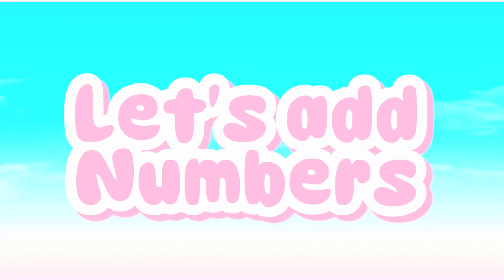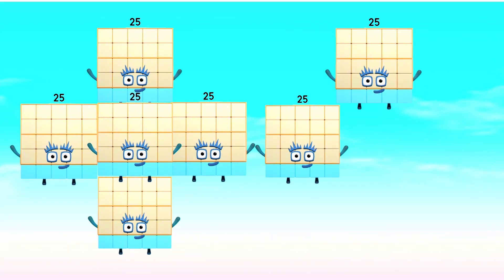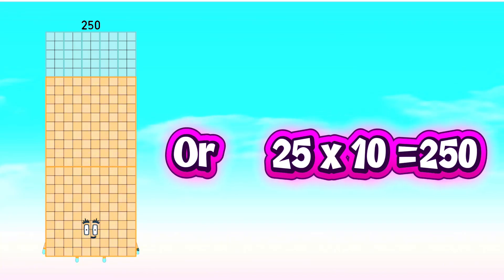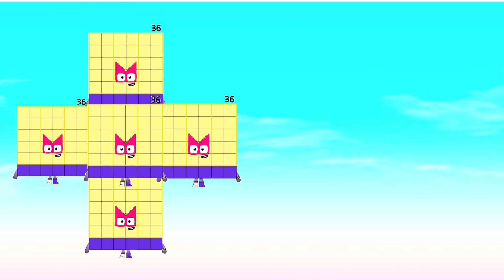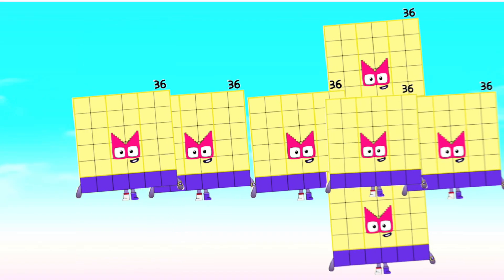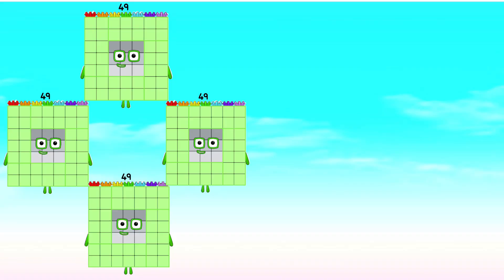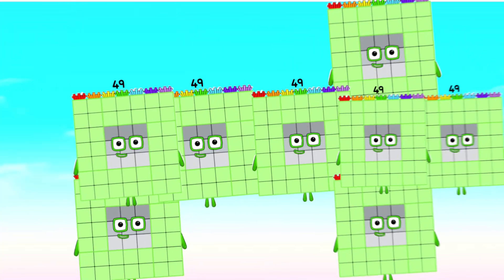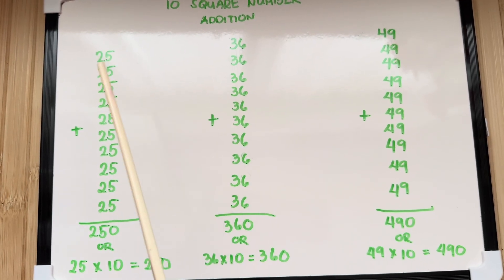TEN NUMBERBLOCKS SQUARE NUMBER ADDITION | ADD AND MULTIPLY NUMBERS | hello george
TEN NUMBERBLOCKS SQUARE NUMBER ADDITION | ADD AND MULTIPLY NUMBERS
Hi guys, today let's learn to add and multiply numberblocks square numbers.
always remember, learning maths is easy and fun with numberblocks.